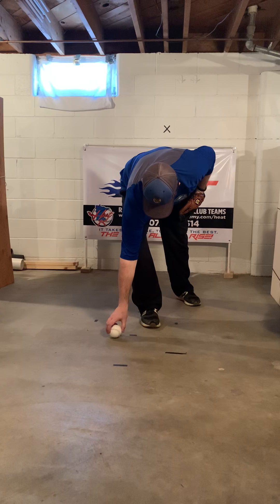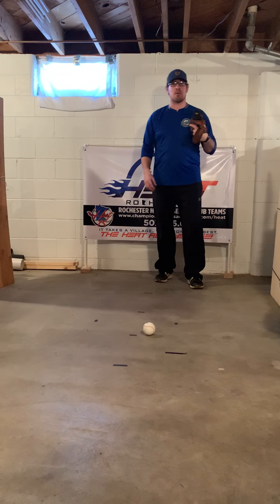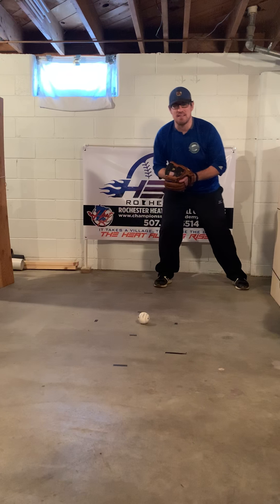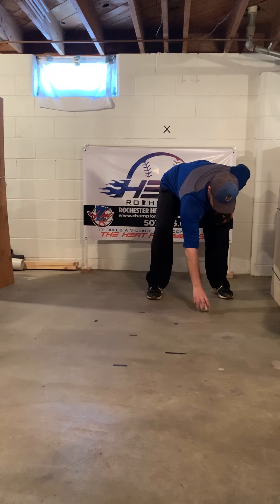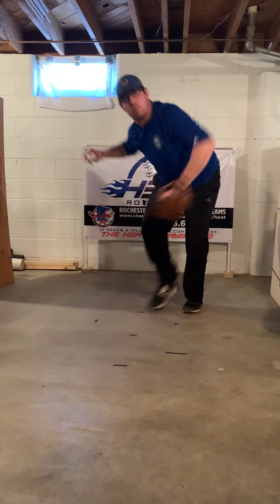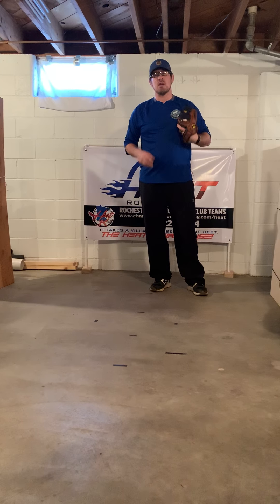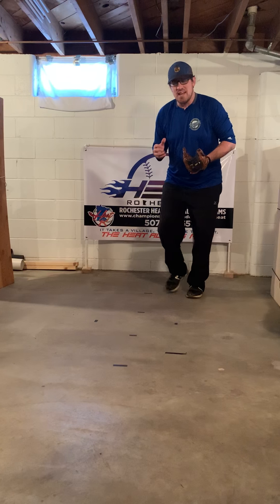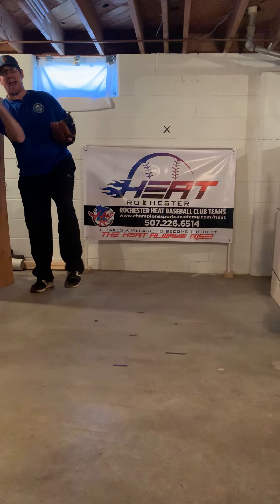Video 27 - Infielders: Pro move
Video 27 - Infielders: Technique of the pro move. Attacking the ball and getting rid of the ball as fast as we can knowing it is going to be a bang, bang play.